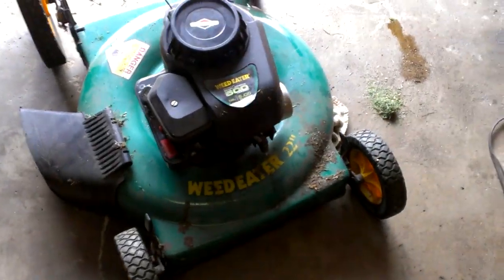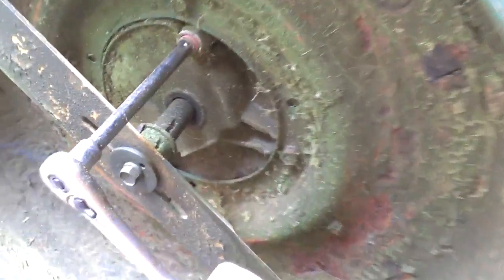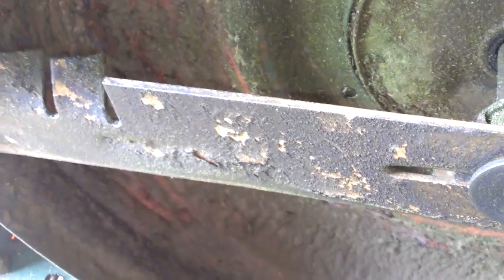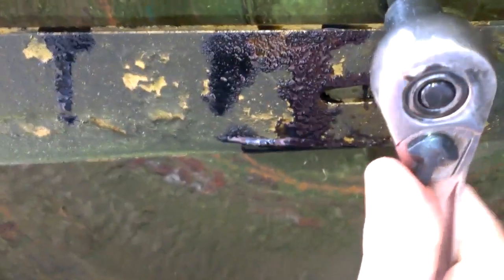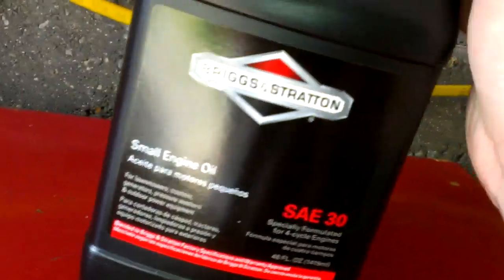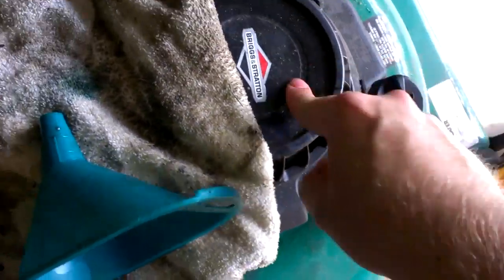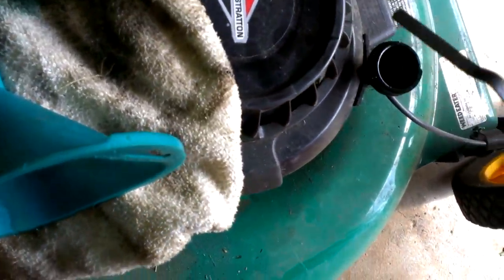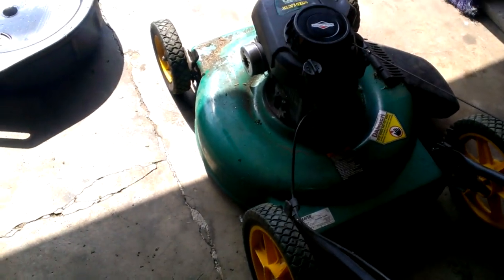Briggs and Stratton Lawnmower OIL change